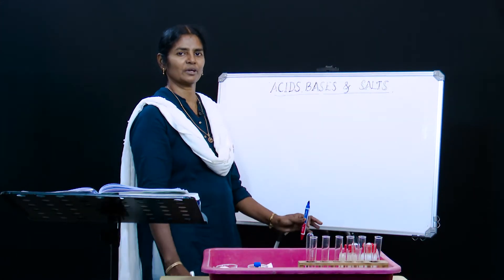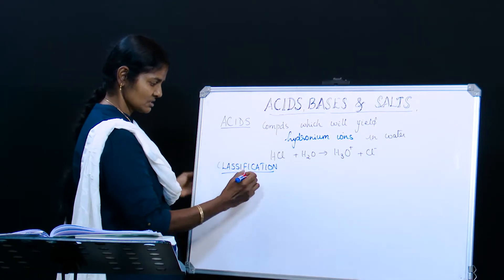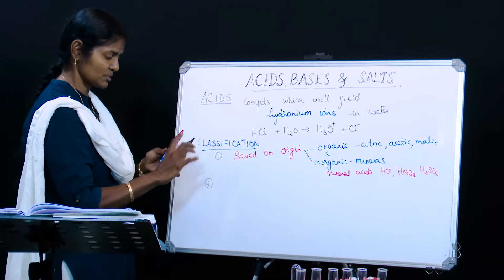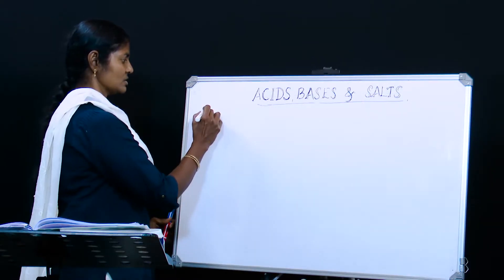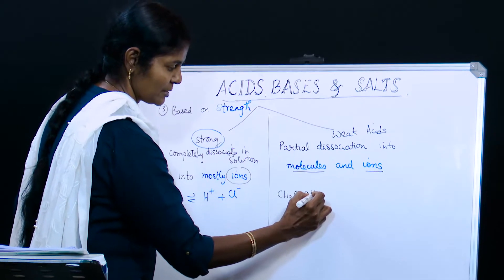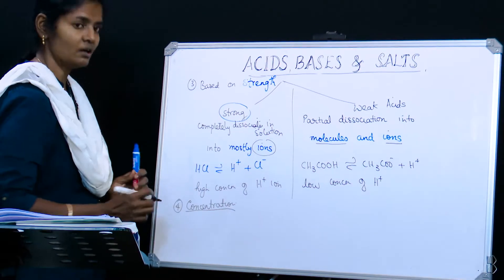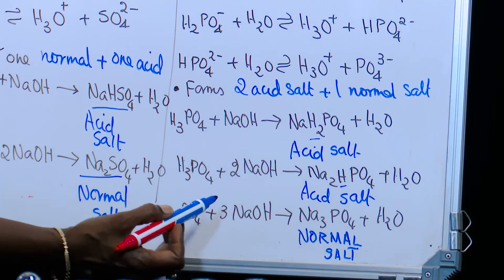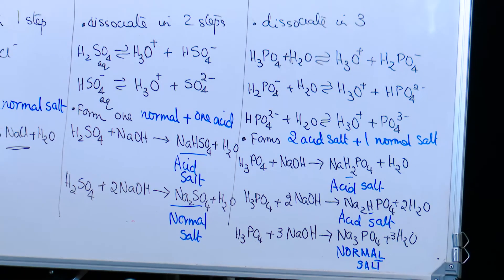CLASSIFICATION OF ACIDS | Acids, Bases & Salts pt.1 | Chemistry Std.10 ICSE | Cynthia Sam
This is a short session on Acids, Bases and Salts according to the latest ICSE syllabus.

Topics Included:
1) Definition of Acids
2) Classification of Acids
     - Based on Origin
     - Based on Composition
     - Based on Strength
     - Based on Concentration
     - Based on Basicity of Acids

Practical Tips to Crack MULTIPLE CHOICE QUESTIONS (MCQs) Exam for ICSE Class 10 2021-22 Semester 1
Practical Tips to Crack MULTIPLE CHOICE QUESTIONS (MCQs) Exam for ICSE Class 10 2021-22 Semester 1 (हिन्दी)